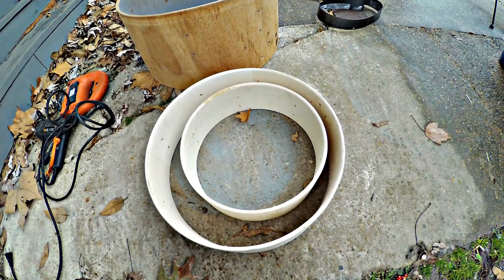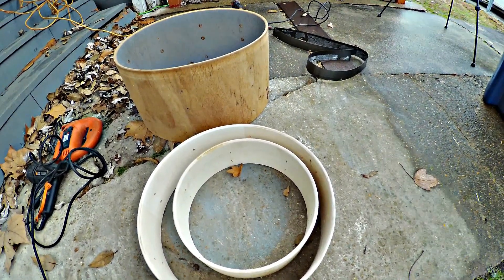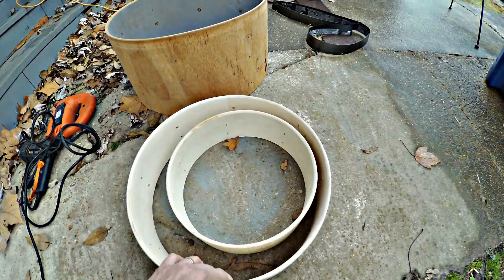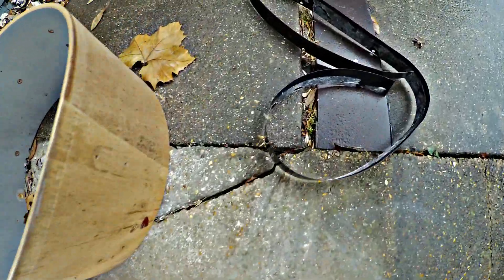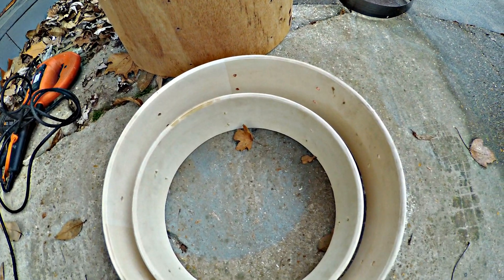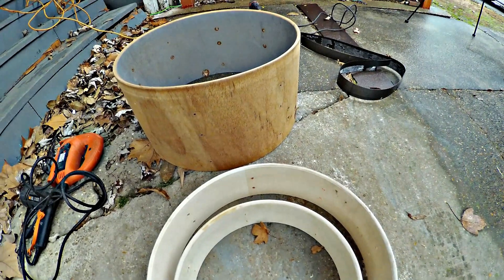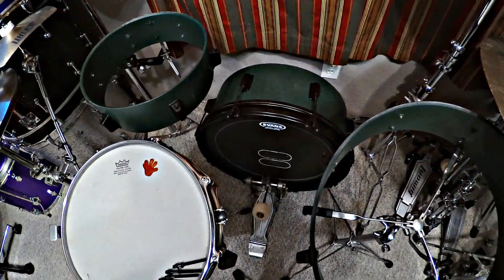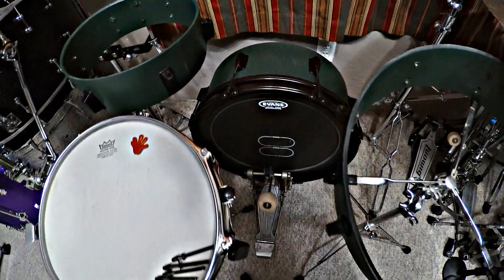DIY Pancake / Travel Drum Kit Build with Demo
20"x7.5" kick
12"x4" rack tom
16"x4.5" floor tom